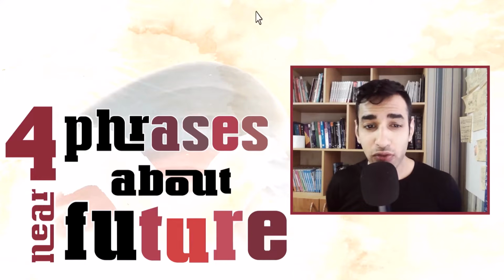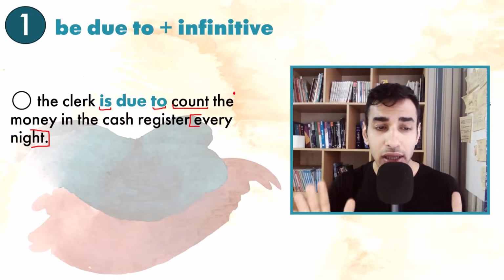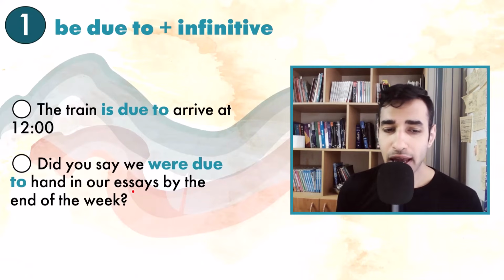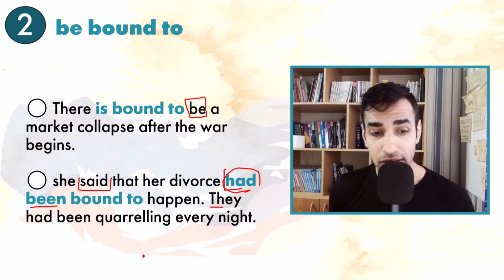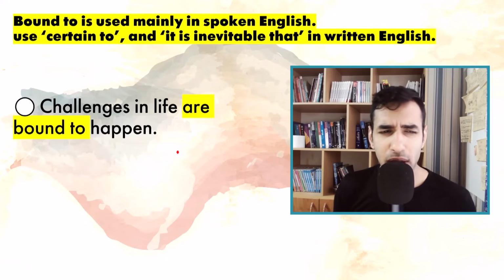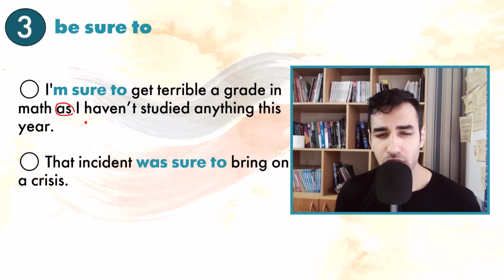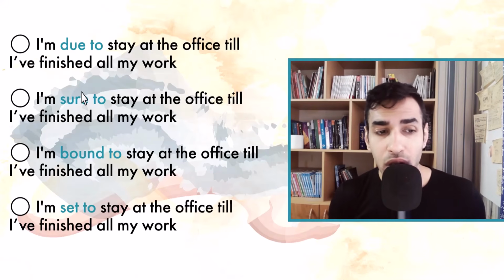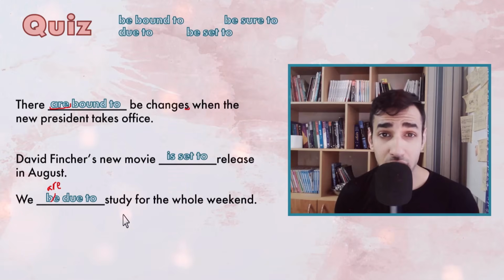be due to | be bound to | be sure to | be set to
4 phrases for talking about future

💢 how to use Be due to
We use be due to + infinitive

⚡the meaning of be due to
Be due to is used to say that something is expected or planned to happen at a particular time. We often use it with a time expression:

⚪Are you due to hand in homework today?

The company's chief executive is due to retire next year, but following today's announcement of further losses she is sure to be asked to leave sooner

⚪ the clerk is due to count the money in the cash register every night.
⚪ Police was due to stop the irate protesters.
Irate: very angry
⚪ she said that her divorce had been bound to happen. They had been quarrelling every night.

💢 how to use be bound to
the meaning of be bound to: it is used to say that something is likely or certain to happen
bound to do/be something certain or likely to happen, or to do or be something.

⚪There are bound to be changes when the new system is introduced.

⚪It's bound to be sunny again tomorrow.

⚪You've done so much work—you're bound to pass the exam.

⚪ There is bound to be a market collapse after the war begins.
⚪ Your bound to end up in hot water if you continue spending your money carelessly.
In hot water: in trouble
⚪The student's refusal to do any homework is bound to make the teacher angry.

💢 the use of be bound to:
 used mainly in spoken English. In written English, people usually use certain to, it is inevitable that instead:
Mistakes are bound to happen. → It is inevitable that mistakes will happen.

⚪ The crime case is bound to be closed due to insufficient evidence.
The crime case is certain to be closed.

⚪ Challenges in life are bound to happen
Challenges in life are inevitable.

💢how to use be sure to
the meaning of be sure to: To be certain to

⚪Be sure to ring and let us know you’ve got back safely.
⚪ viewers are sure to call the television network to complain about the show.
⚪This is novel is sure to appeal to young people. It was sure to become a bestseller.
⚪ I'm sure to get terrible a grade in math as I haven't study anything this year.
⚪ That incident was sure to bring on a crisis. (Cause to start) (Future event seen from past)

Will there be somewhere to get a coffee at the station?
Oh yes, there's bound to be

💢 how to use be set to
the meaning of be set to: Something that is ready to happen.
⚪ Two fighter planes are set to scramble to stop the enemy bombers
⚪ The rebels are set to bring off a big coup. (Succeed)
⚪ It still remains the case when the authorities are set to tell people the truth.

💢near future grammar review

⚪ I'm due to stay at the office until / till I’ve finished all my work
⚪ I'm sure to stay at the office until / till I’ve finished all my work
⚪ I'm bound to stay at the office until / till I’ve finished all my work
⚪ I'm set to stay at the office until / till I’ve finished all my work

Timestamp:
00:00 - intro
00:45 - what we learn in this video
01:37 - be due to
05:37 - be bound to
09:52 - be sure to
12:12 - be set to
13:30 - comparing these 4 phrases
14:37 - review
15:09 - quiz